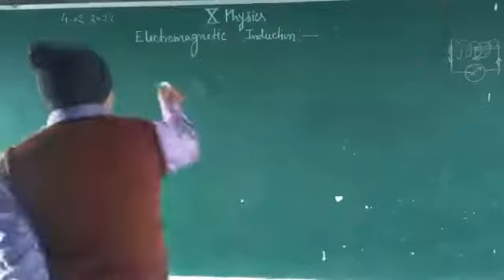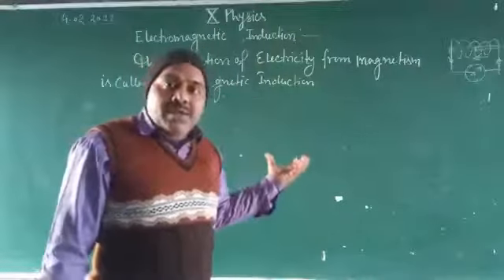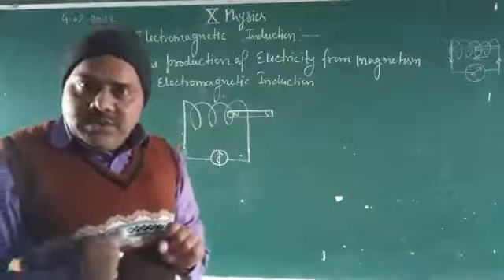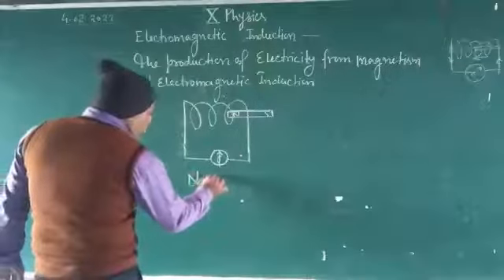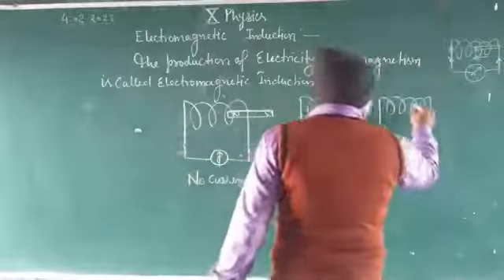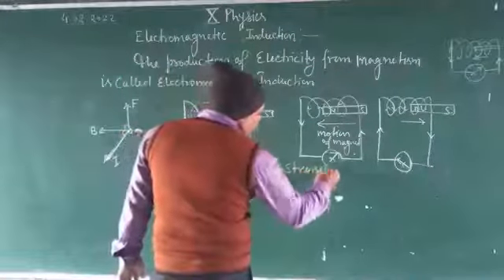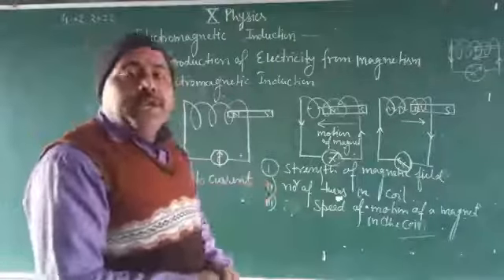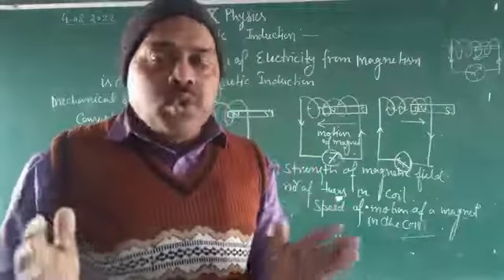Electromagnetic Induction and its Applications विद्युतचुंबकीय प्रेरण और उसके अनुप्रयोग..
Electromagnetic Induction and its Applications

विद्युतचुंबकीय प्रेरण और उसके अनुप्रयोग

Electromagnetic Induction or Induction is a process in which a conductor is put in a particular position and magnetic field keeps varying or magnetic field is stationary and a conductor is moving. This produces a Voltage or  EMF (Electromotive Force) across the electrical conductor. Michael Faraday discovered Law of Induction in 1830. Let us now  study the  Electromagnetic Induction in detail.

Electromagnetic induction

Suppose while shopping you go cashless and  your parents use cards. The shopkeeper always scans or swipes the card. Shopkeeper does not take a photo of the card or tap it.  Why does he swipe/scan it? And how does this swiping deduct money from the card? This happens because of the ‘Electromagnetic Induction’.

Can moving objects produce electric currents? How to determine a relationship between electricity and magnetism? Can you imagine the scenario if there were no computers, no telephones, no electric lights. The experiments of Faraday has led to the generation of generators and transformers.

Lenz’s law of Electromagnetic Induction

Lenz law of electromagnetic induction states that, when an emf induces according to Faraday’s law, the polarity (direction) of that induced emf is such that it opposes the cause of its production.

According to Lenz’s law

E = -N (dΦ/ dt)   (volts)

Solved Examples For You

Q. A straight wire length 0.20 m moves at a steady speed of 3.0 ms-1 at right angles to magnetic field of flux density 0.10 T. e.m.f induced across ends of wire is

0.5 V

0.06 V

0.05 V

0.04 V

Answer: 0.06 V

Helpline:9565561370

🔅Children Senior Secondary School

Children Senior Secondary School Azamgarh has grown not only in strength and size but also in levels of excellence. We aim to provide sufficient opportunities to each student to discover.

➡️Children Senior Secondary School Azamgarh , Near Railway Station Azamgarh Uttar Pradesh, India 276001

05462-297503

🔅School Open :--

Saturday     Open 24 hours
Sunday        Open 24 hours
Monday         Open 24 hours
Tuesday        Open 24 hours
Wednesday.  view
pen 24 hours
Thursday        Open 24 hours
Friday.        Open 24 hours